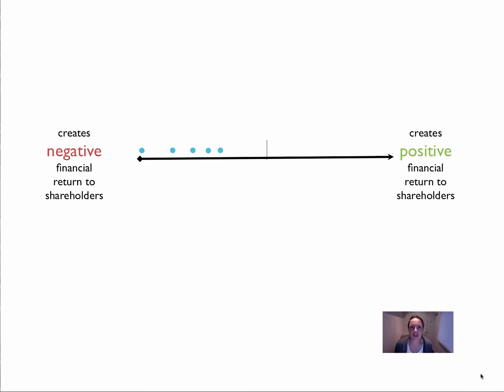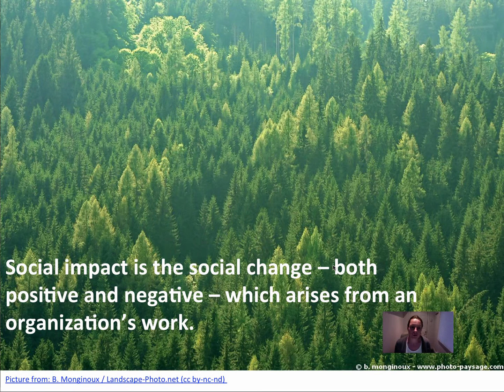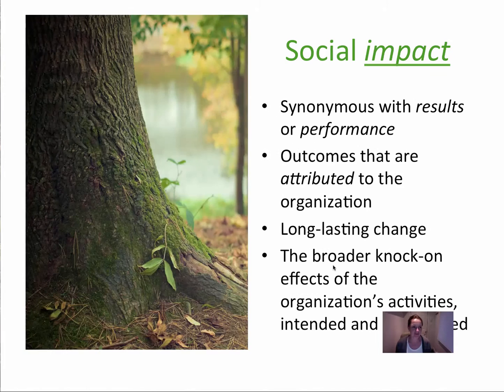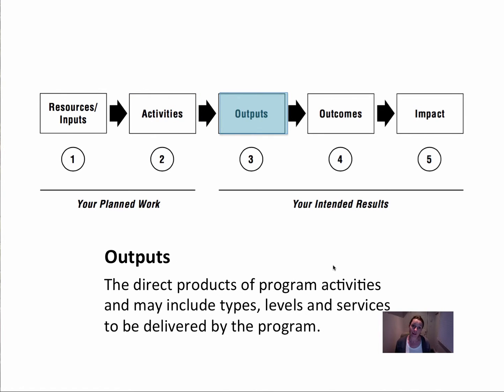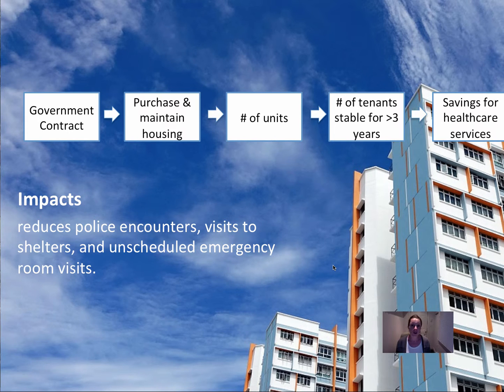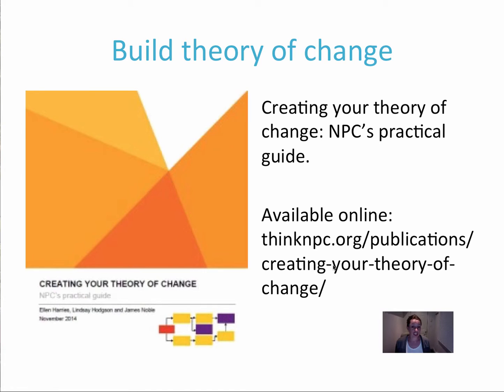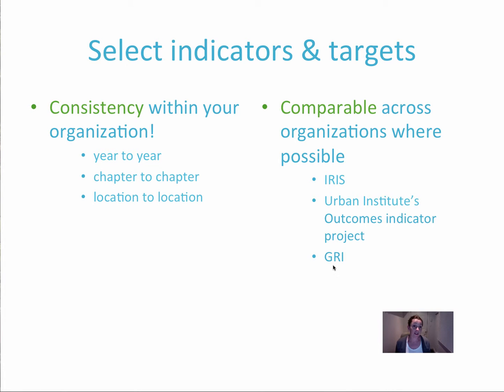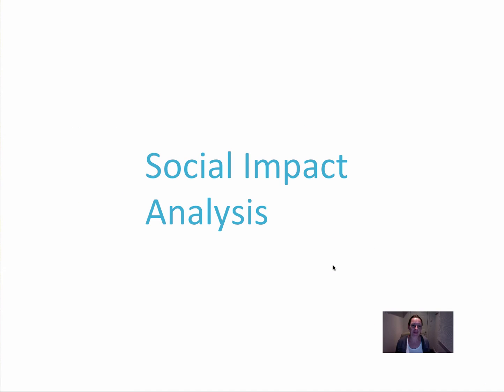Enactus Connects Conference - Social Impact Analysis [Kate Ruff]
This webinar discusses the importance of measuring, monitoring and reporting social impact in the context of Enactus. It was developed by Kate Ruff for the 2015 Enactus Connects Conference.

Kate Ruff is PhD Candidate at the Schulich School of Business at York University where she studies and teaches on how organizations measure and report their social results.  Her research recently won the Stone Soup award for Research in Social Innovation. Kate serves on the board of Social Value International and Social Value Canada.